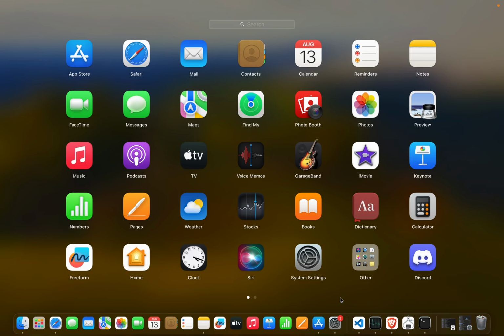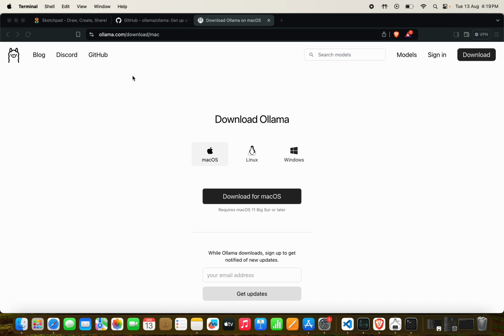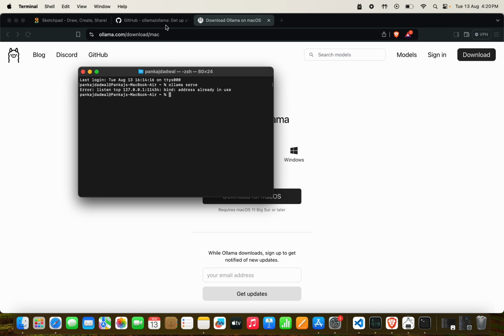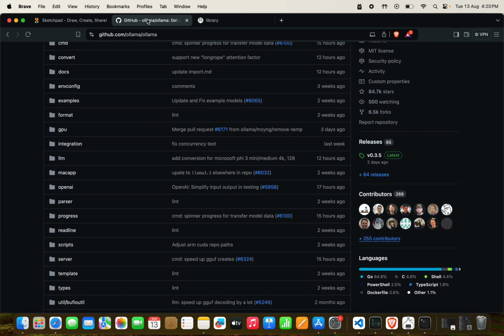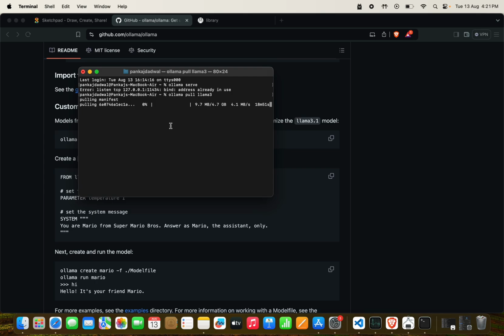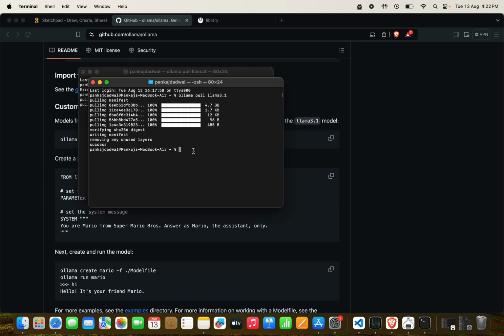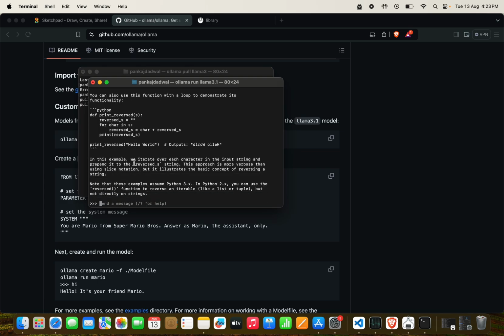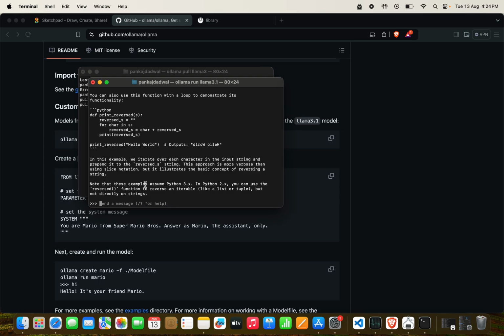Ollama & LLMs: The AI Power Duo You Need to Know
Welcome to our latest video where we dive deep into the world of Ollama and Large Language Models (LLMs)! 🌐

In this video, we break down the basics and advanced concepts of Ollama, a powerful tool that's changing the landscape of AI. Whether you're a beginner or an AI enthusiast, this video will guide you through how Ollama integrates with LLMs to create smarter, more intuitive AI systems.

What you'll learn:

The fundamentals of Ollama and its role in AI
How LLMs are revolutionizing the way we interact with technology
Practical applications of Ollama and LLMs in real-world scenarios
Tips on how to get started with LLMs using Ollama